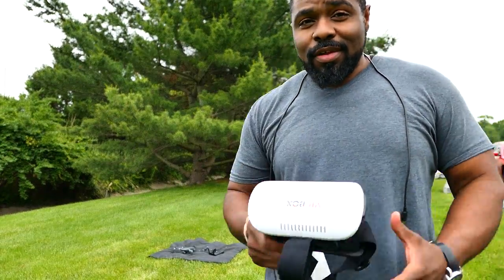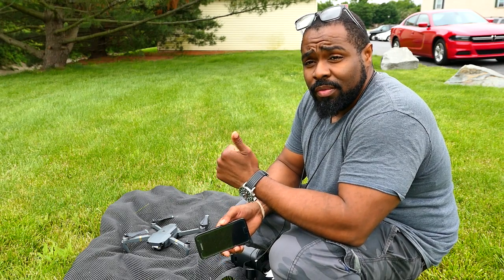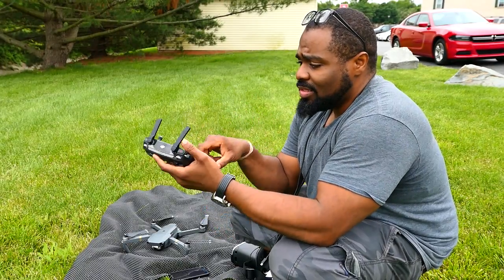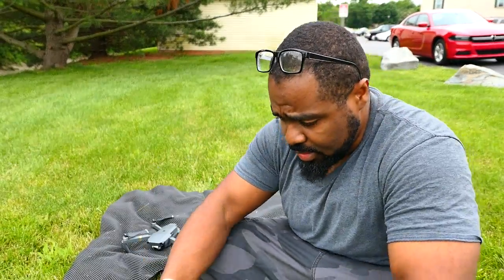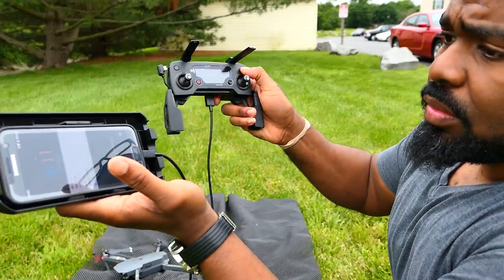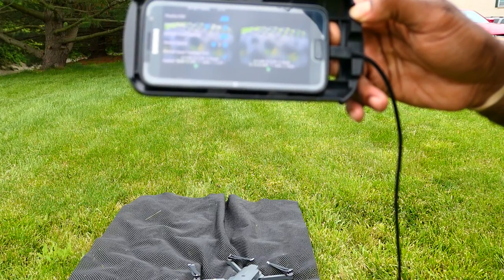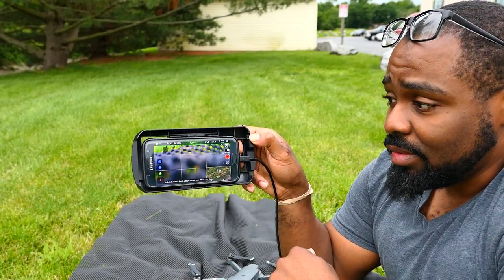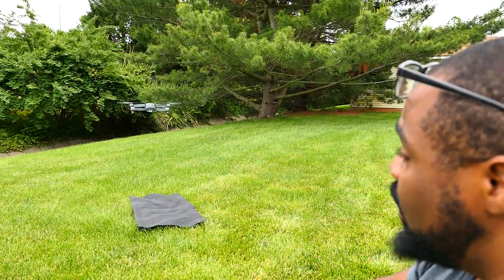You dont need DJI goggles. Fly your Mavic FPV with Litchi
I can fly my DJI  FPV with Litchi.